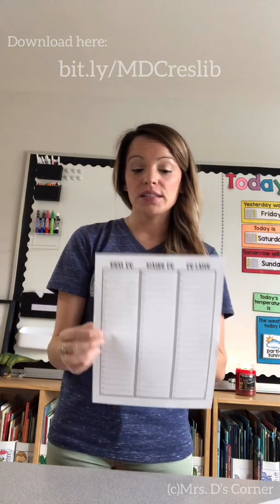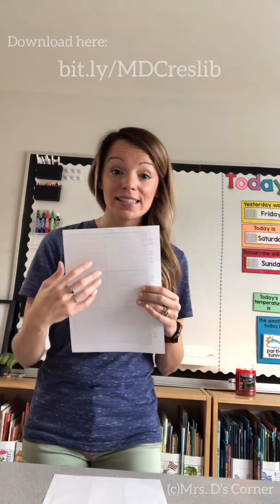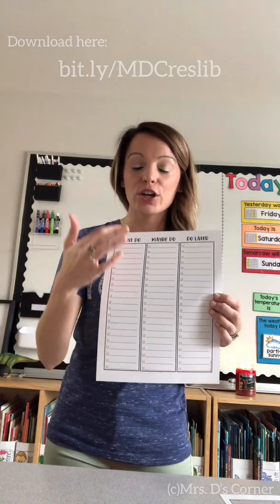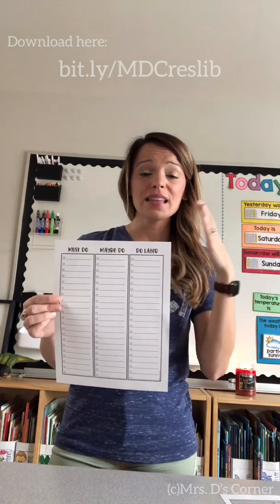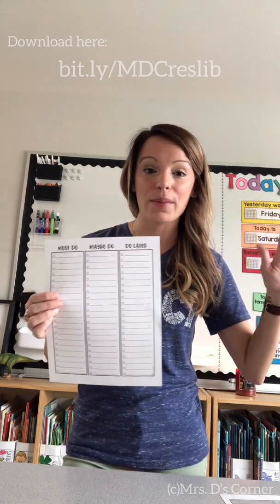Manage Teacher Anxiety with a Priority To-Do List (FREE Template) | Mrs. D’s Corner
Feeling overwhelmed by all the things? In this quick tutorial, I show the simple Priority To-Do List system I use to calm teacher anxiety, ditch decision fatigue, and actually get the right things done. You’ll turn one giant list into three clear columns—Must Do, Maybe Do, Do Later—so you can focus on what matters for your students (and your sanity).

In this video you’ll learn:
• How to brain-dump and sort tasks into Must / Maybe / Later
• Smart examples (IEP deadlines vs. laminating vs. bulletin boards)
• How to break big tasks into small, doable steps
• A weekly refresh routine to keep anxiety in check
• Quick tweaks for Special Ed and Gen Ed teachers

✏️ Feeling overwhelmed by paperwork, progress monitoring, and all the IEP things?
You don’t have to do it alone. Tune in to The Intentional IEP Podcast and get the clarity + confidence you deserve.